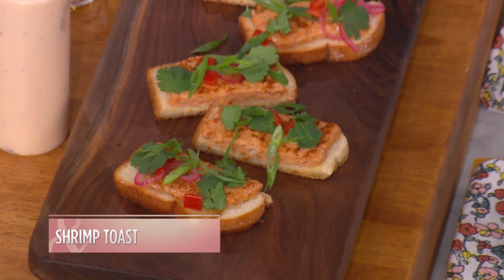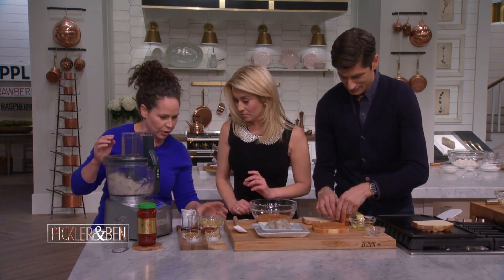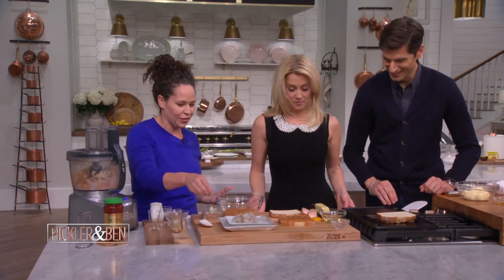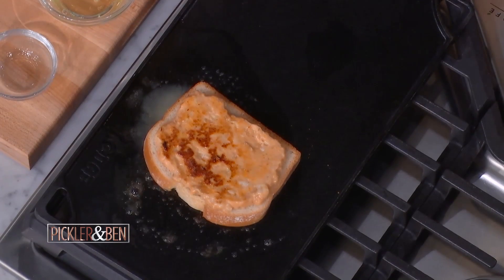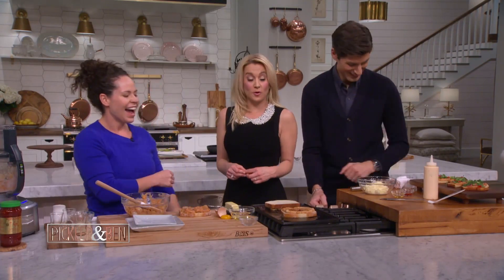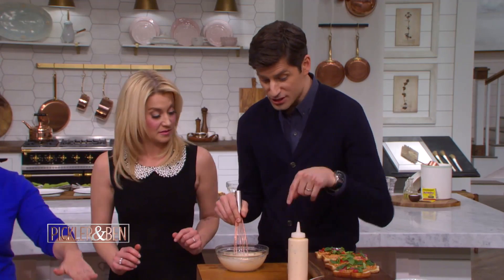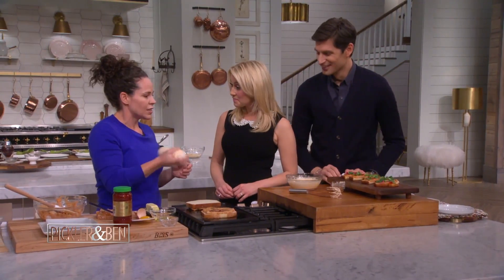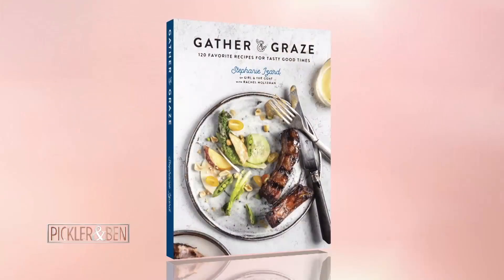Learn How To Make Celebrity Chef Stephanie Izard's Shrimp Toast!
Celebrity chef STEPHANIE IZARD shares her recipe for Shrimp Toast.